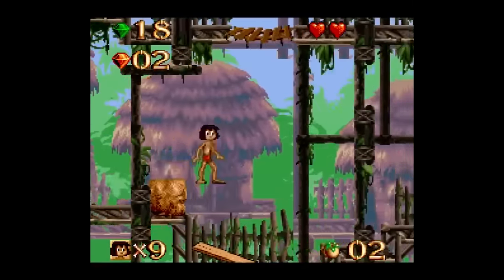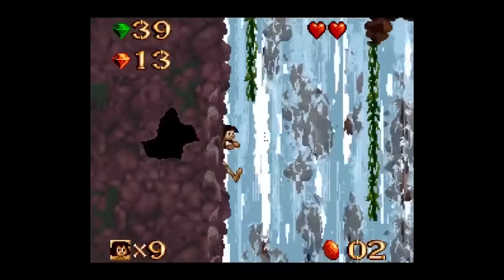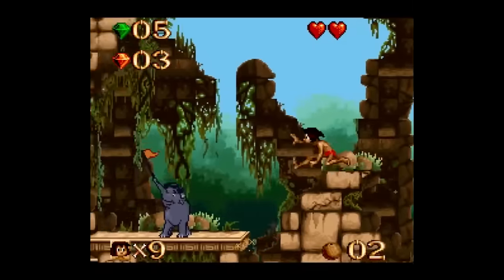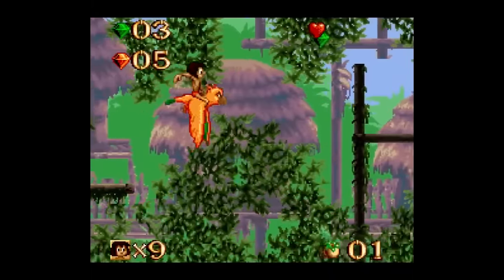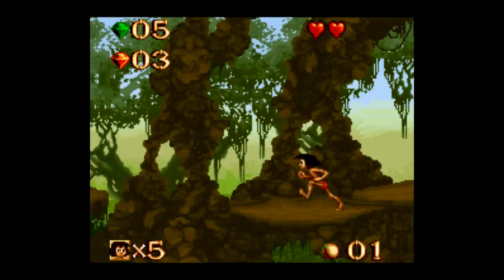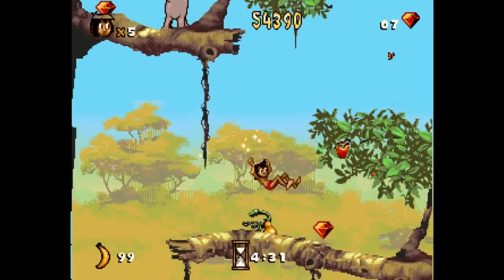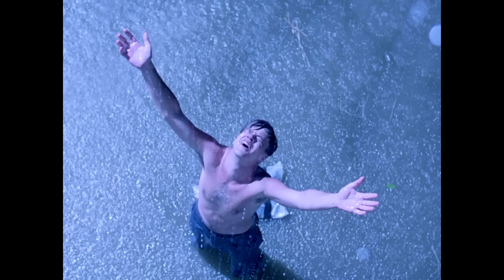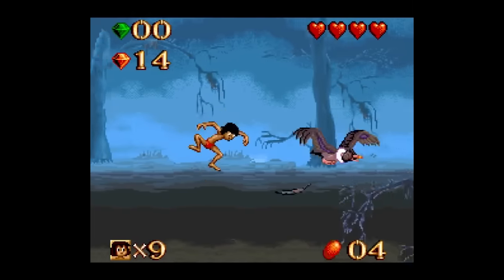Is Disney's The Jungle Book [SNES] Worth Playing Today? - SNESdrunk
Yes, but is the Genesis version better? How does it differ? How many more questions can I put here?